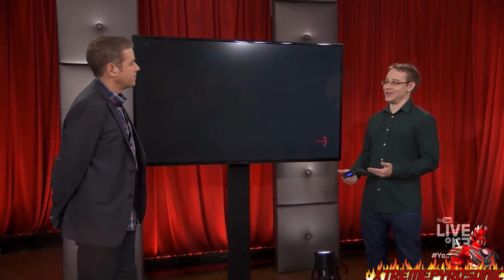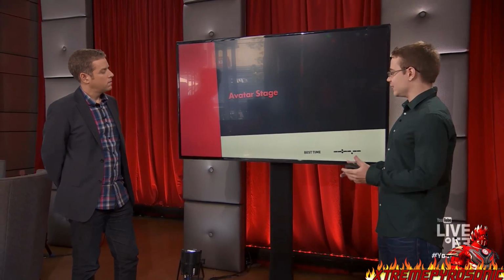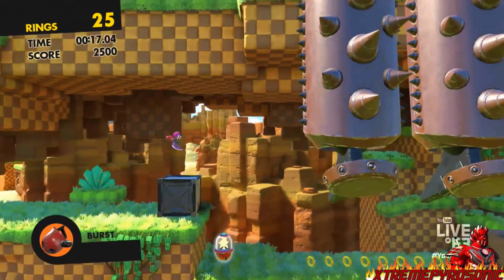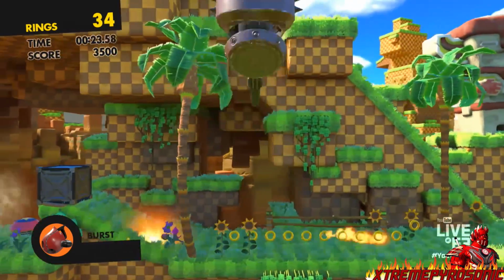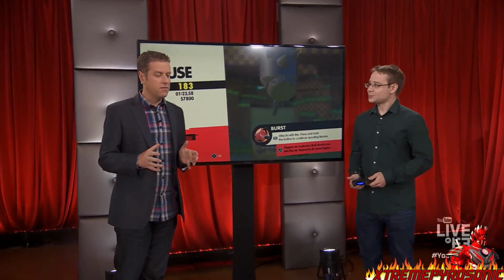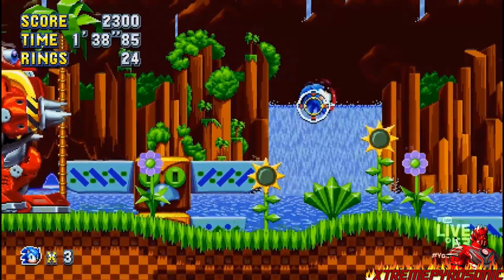Sonic Forces E3 2017 : Modern Sonic, Classic Sonic & Avatar Gameplay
These are the following GAMING & ANIME contents you can expect on my channel

► Anime & Manga Discussion

► Machinima's & Skits

► XPS Conquers

► XPS Roars
These are side stuff which I will do at any time:
► Machinimas/Skits
► Discussions
Here's some NEW HD gameplay footage of Sonic Forces from E3 2017.